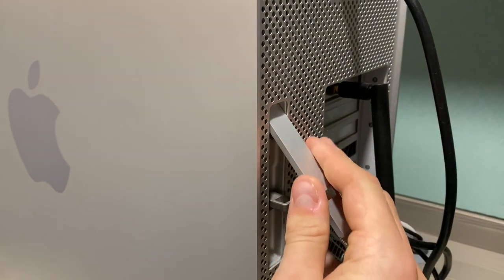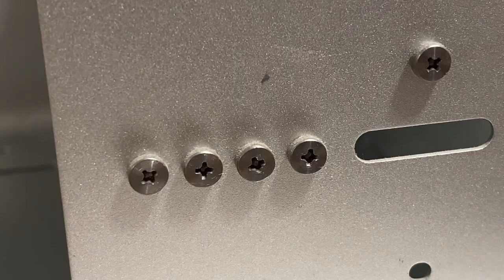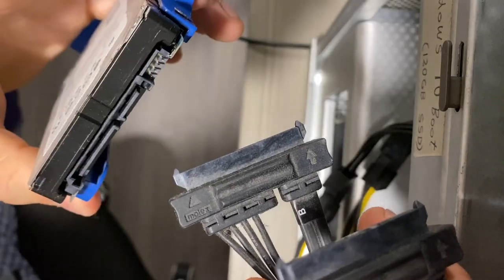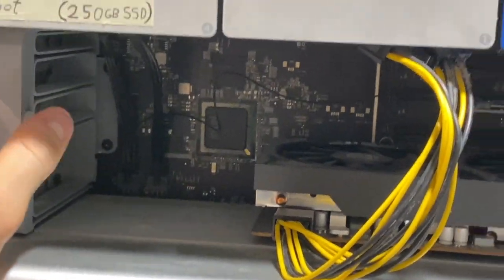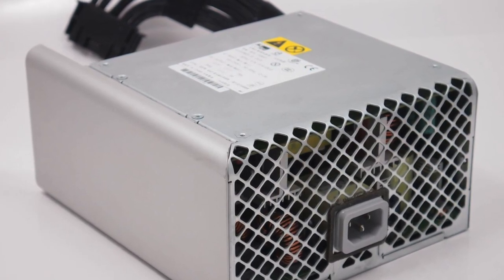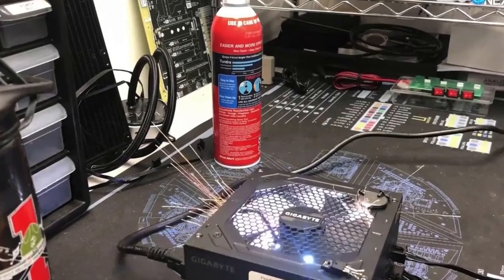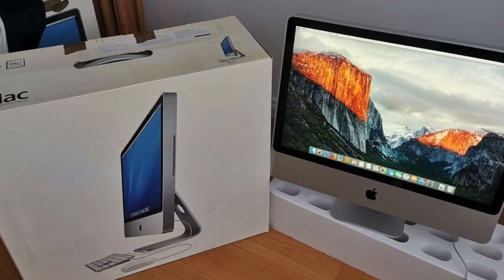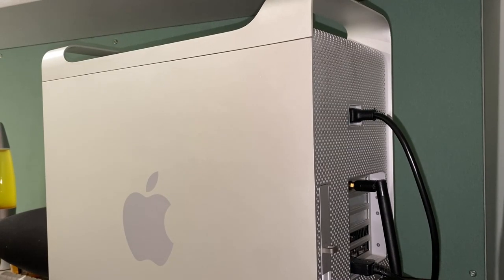Mac Pro 5,1 - Hidden features you didn't know the Classic Mac Pro 2010-12 had!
I guess some of these are pretty widely known about, but it's nice to spread some cool info not everyone might have heard about on this old machine...

I make videos about older tech - mostly Macs, almost every week.